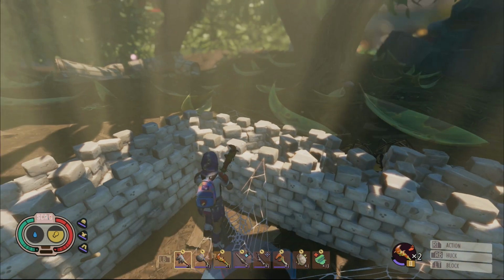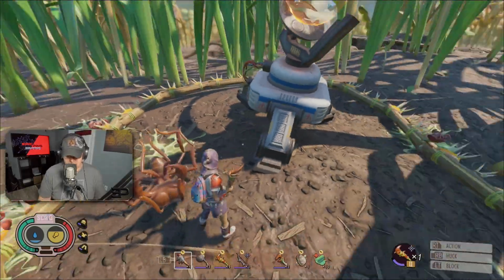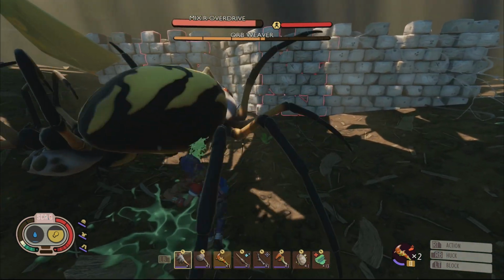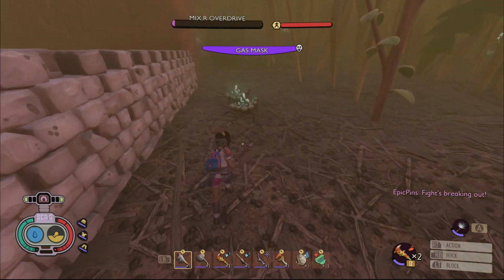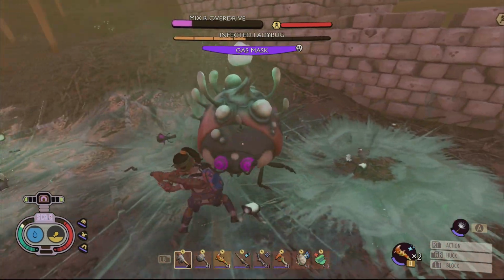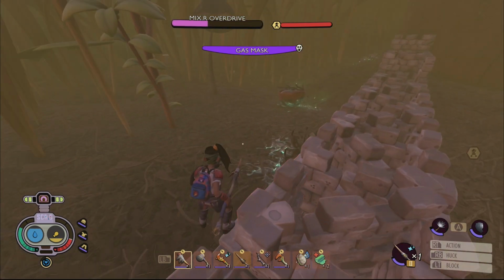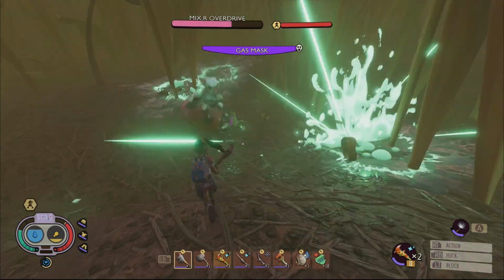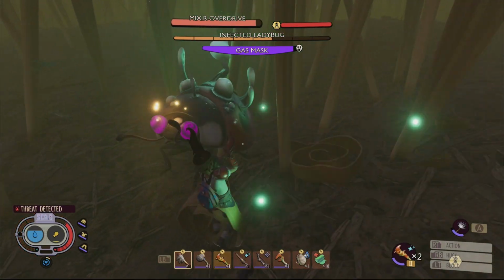ALL MIX.Rs Made Easy / Tips And Tricks - Grounded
In this video I go over all Mix.Rs in grounded and the best to beat them. Hope You Enjoy!!!

Timestamps
Intro - 0:00
What Are Mix.Rs - 0:23
Best Defense - 1:53
Grassland - 3:03
Hedge - 3:51
Haze - 4:33
Sandbox - 5:49
Charcoal Spill - 6:54
Outro - 8:22

!!! REMEMBER EVERYONE !!!
Work Hard , Game Harder !